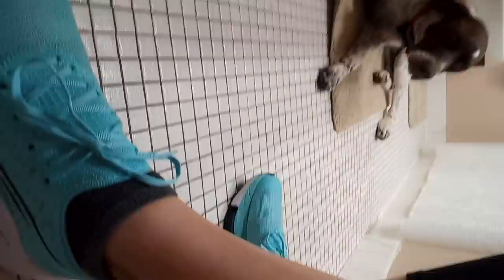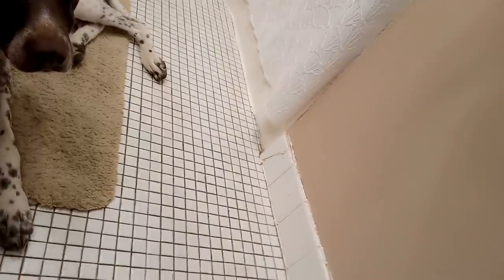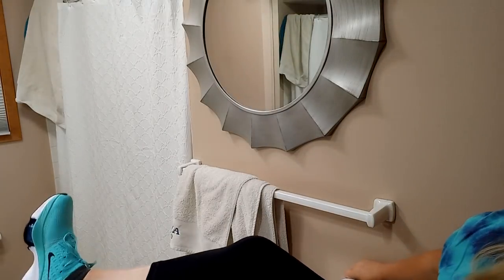Rant Ahead 🐘😡 Why I'm So Upset About the New Drunk Elephant C Firma Fresh Vitamin C Serum Release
Link to the Drunk Elephant Post on the New C Firma Fresh Day Vitamin C Serum: